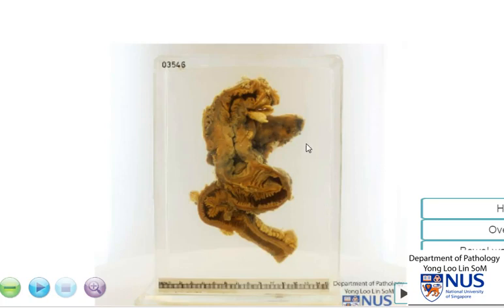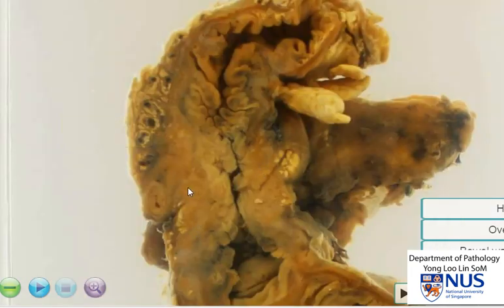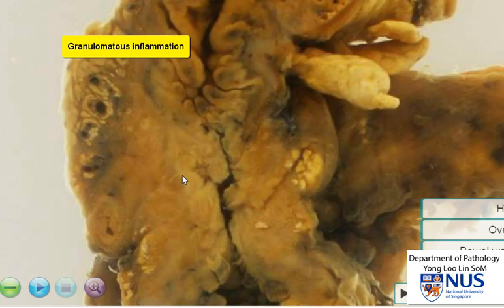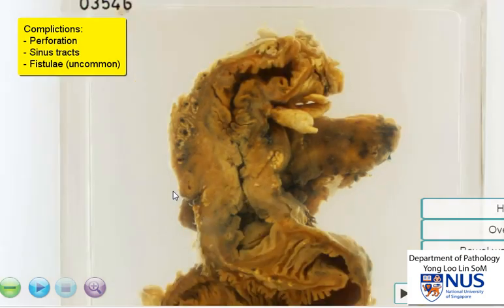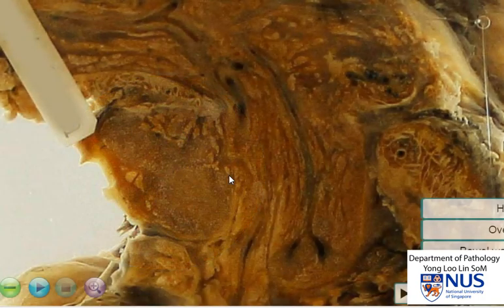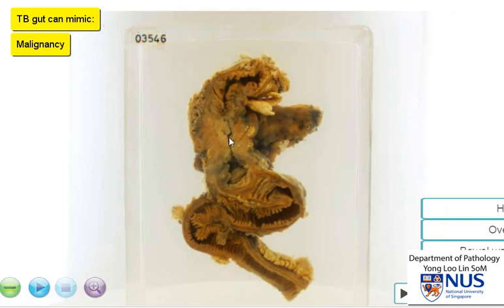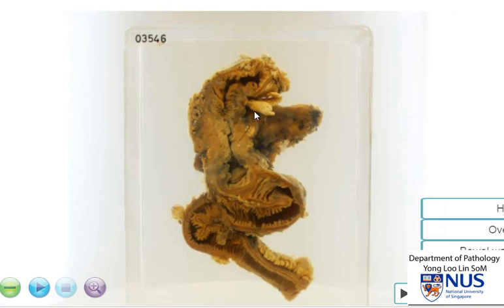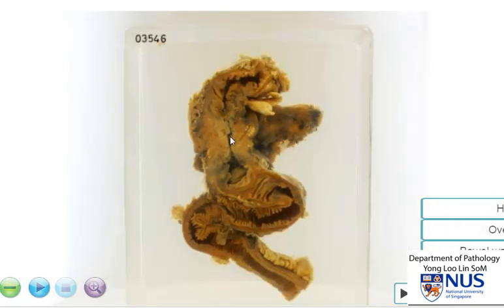Gastrointestinal tract: Tuberculosis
Gross description of TB of the gut with clinical correlates.